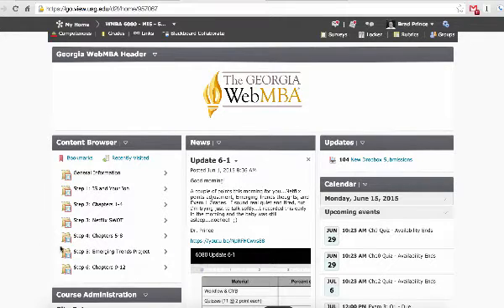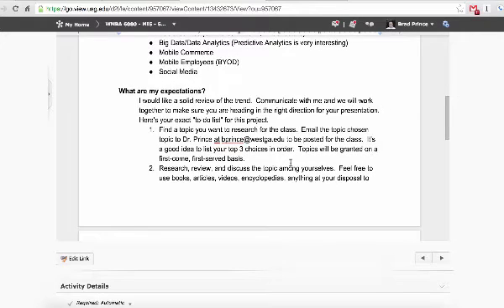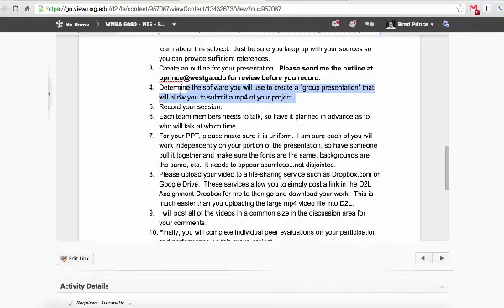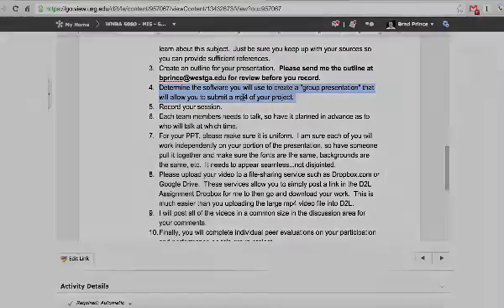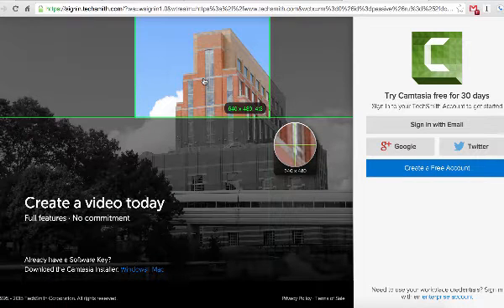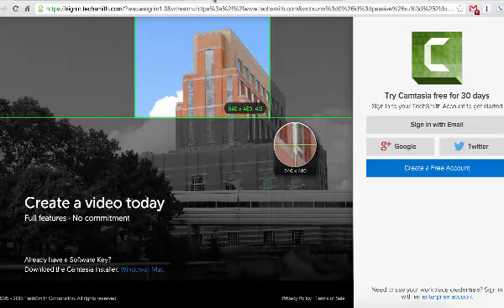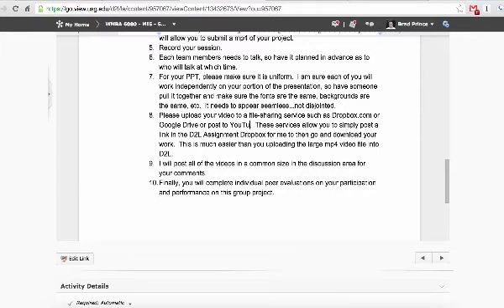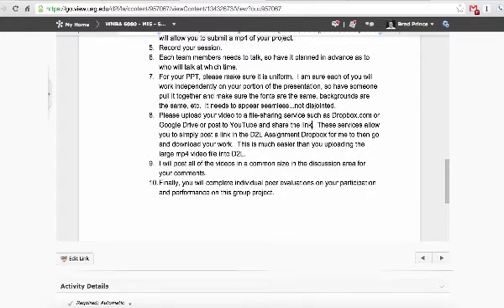6080 Update 6-15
6080 Update 6-15